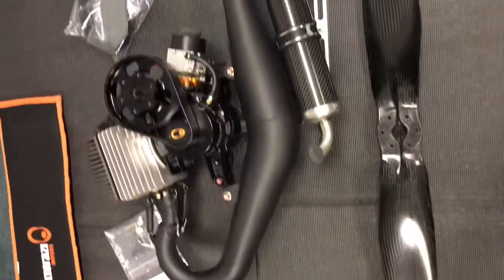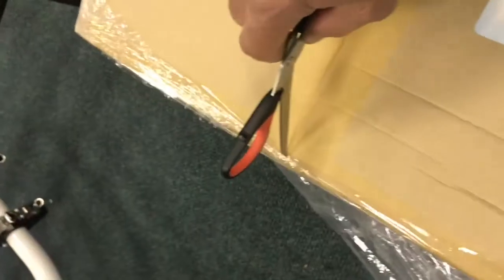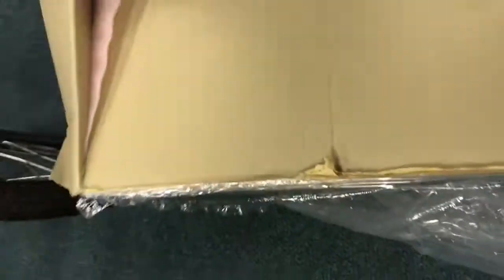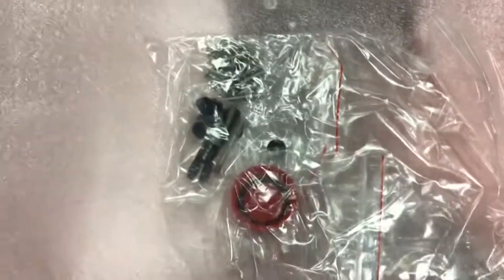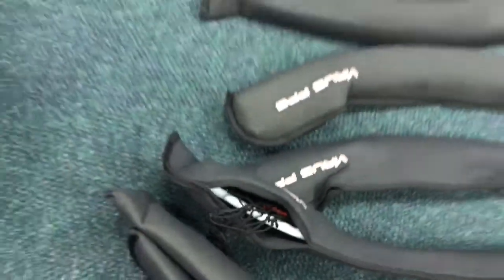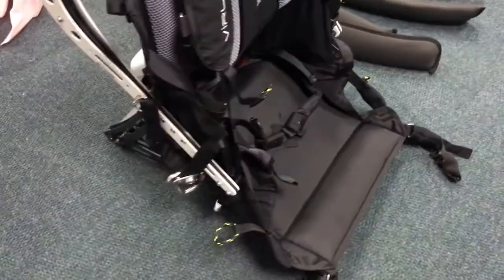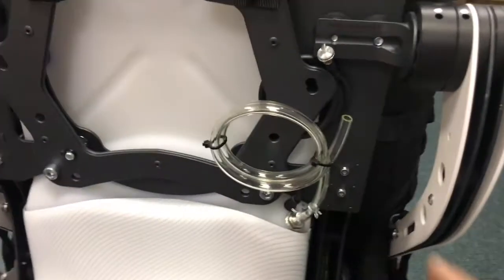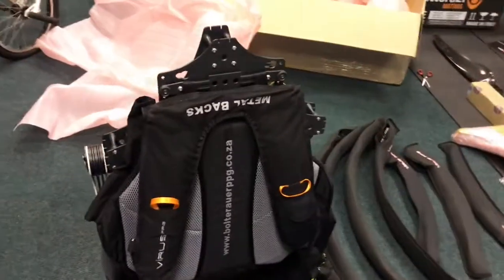Virus XC2 2 - Unboxing by Bolterauer South Africa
The unboxing of the Virus XC2.2 PPG machine, this baby was ordered in white, and this video goes over the unboxing and shows some of the amazing features of the machine.